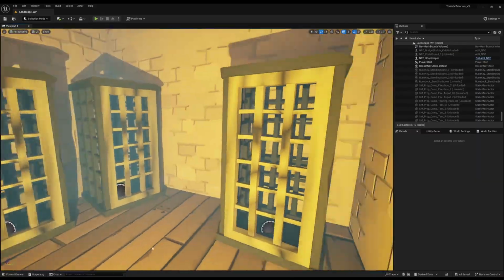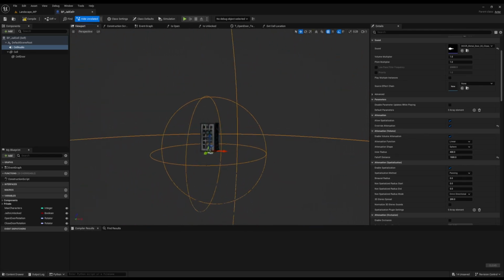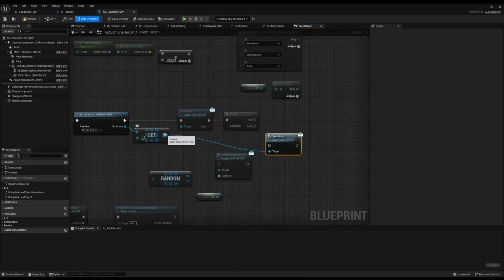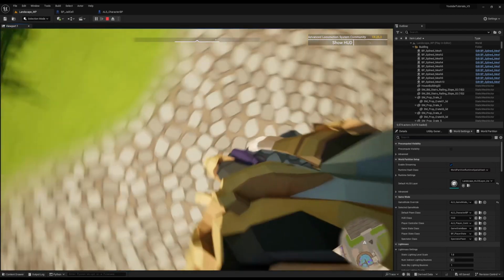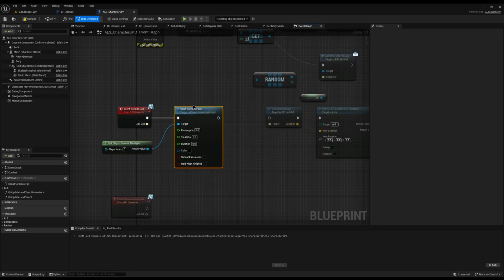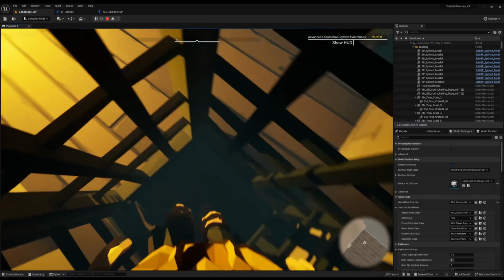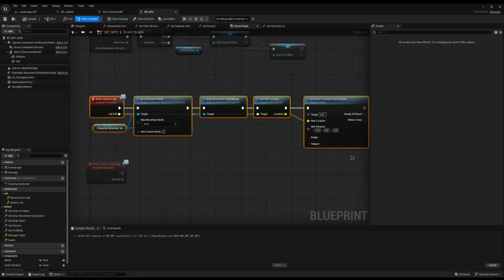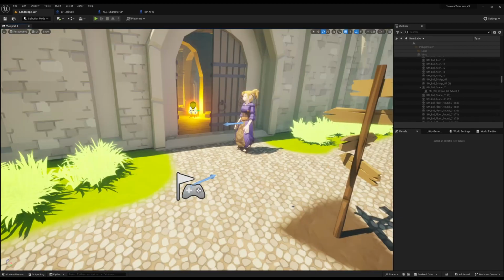Unreal Engine 5 Jail System Tutorial Part 2: Smooth Camera Fade & Sound Effects | UE5 Tutorial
In this video, you'll learn advanced techniques to enhance your UE5 jail system! 🎮 Discover how to implement smooth camera transitions with a fade-to-black effect when players are jailed, adding cinematic depth to your gameplay. Plus, you'll see how to integrate realistic sound effects for the jail door and easily teleport NPCs into the jail environment.

🔹 Video Highlights:

👉 Smooth camera transitions with fade-to-black effect
👉 Integrating realistic sound effects
👉 Teleporting NPCs into the jail
👉 Enhancing gameplay immersion

(UE5 Jail System Part 2: Camera Fade and Sound Effects | Unreal Engine 5 Tutorial)
(Unreal Engine 5 NPC Behavior Tutorial Part 2: Creating Companion Followers with State Trees)
(Unreal Engine 5 Tutorial: Using State Trees for NPC Movement | UE5 Version 5.2+)
(Upgrading to Narrative 3.5 in Unreal Engine 5 | Complete Guide & Fixes)

🔹 My Setup:

👉 OS: Manjaro Linux
👉 CPU: Intel Core i7-4790K @ 4.00GHz
👉 GPU: Nvidia GeForce RTX 3090 24GB
👉 RAM: 16GB
👉 Headphones: Audio Technica ATH-M50X
👉 Mic: Audio Technica AT2020
👉 DAC: Behringer UMC22

🔹 Chapters:

0:00 - Intro
0:44 - Adding sound effects
3:46 - Testing sounds
4:14 - Into jail transition
6:05 - Testing transition
6:38 - Fading transition
8:37 - Testing fading
9:21 - Patreon
9:31 - Sending NPCs to jail
12:01 - Result
12:15 - Outro